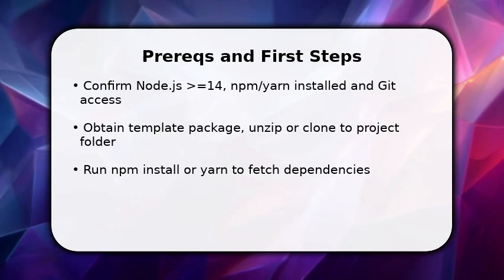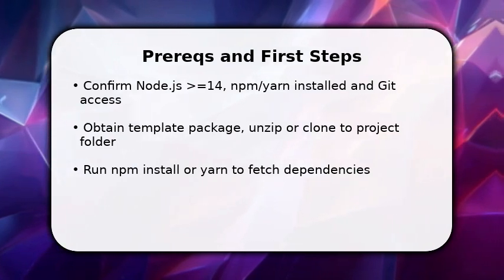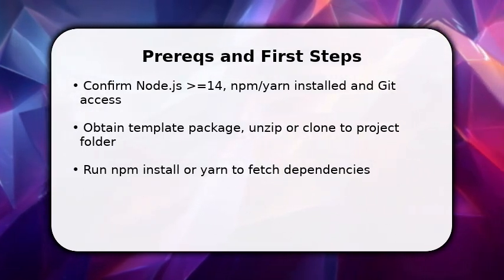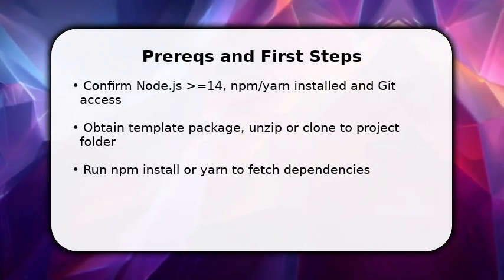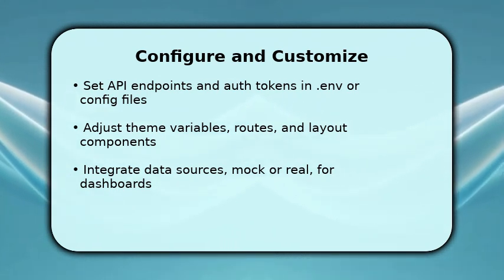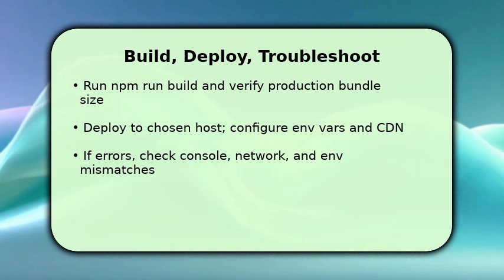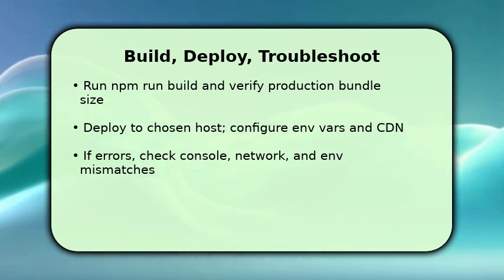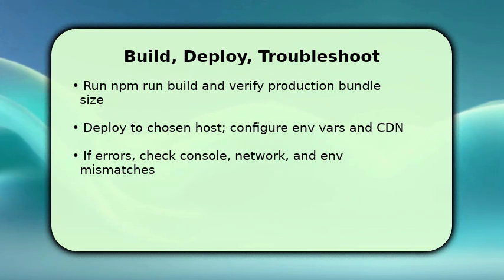How to Use Admin Dashboard Template - Full Guide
Dive into the world of website administration as we guide you through using an admin dashboard template. This comprehensive video tutorial will walk you step-bythy steps to customize and deploy your own, ensuring a professional look for managing site operations efficiently.

admin dashboard, website management, template use, customization guide, site administration efficiency,